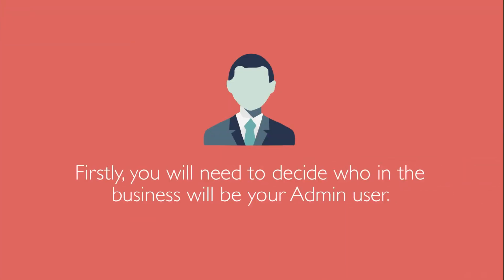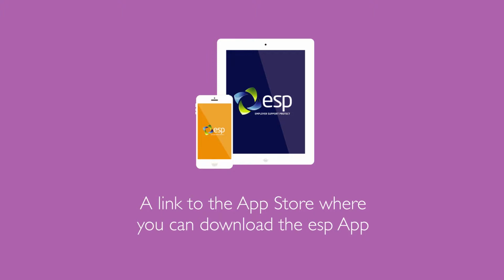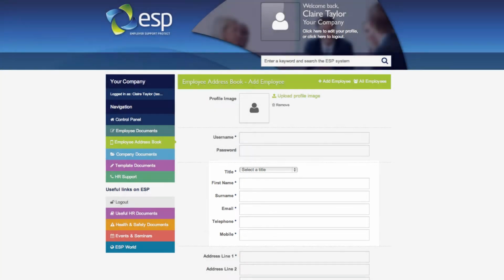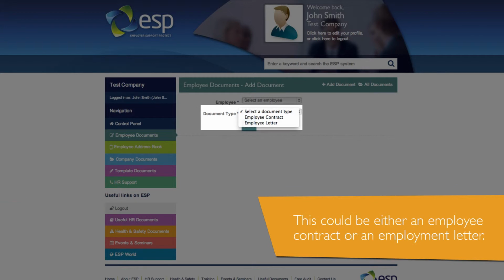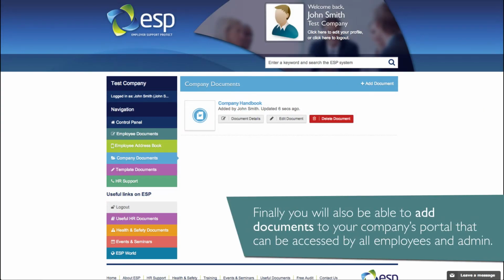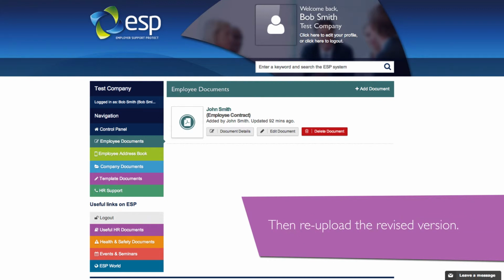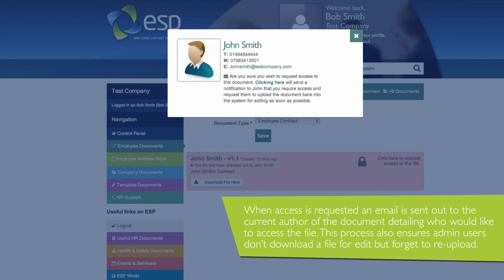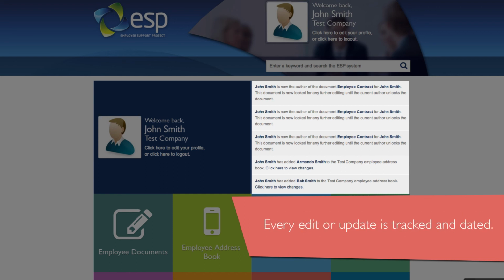ESP - Admin Training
How use the ESP System as an Admin